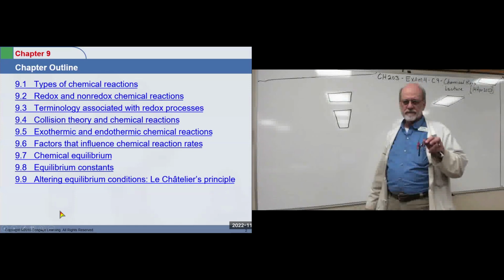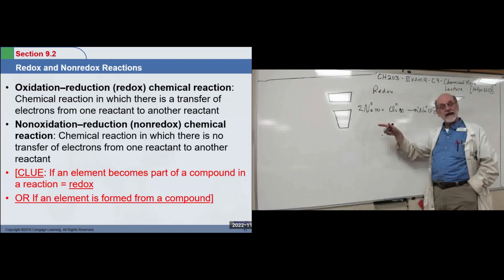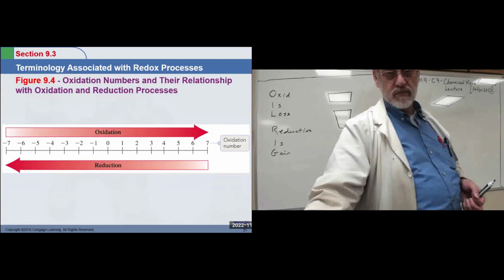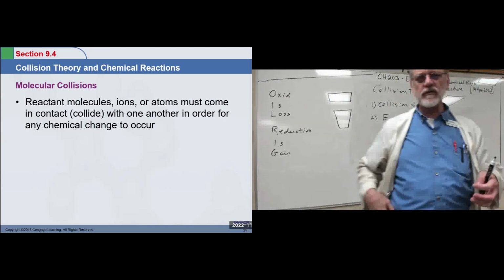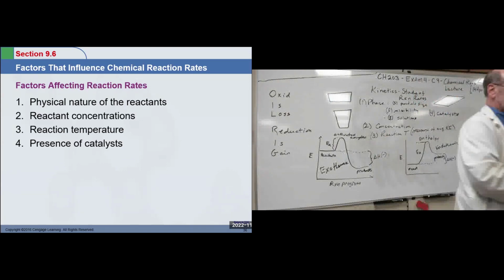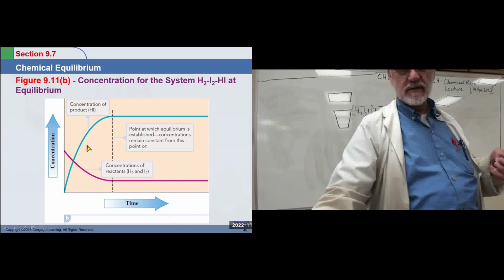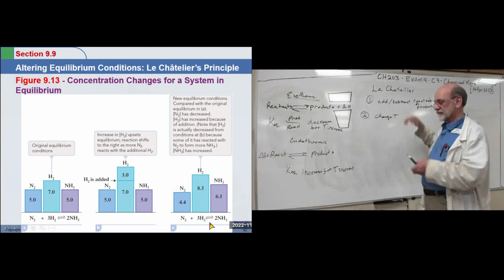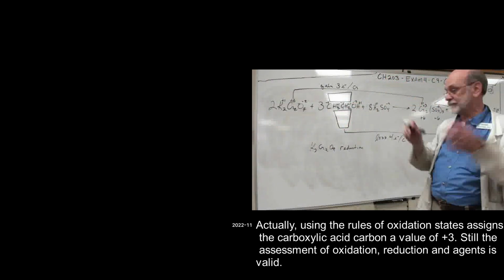CH203 [EXAM4 C9 Lecture] 14Apr2023